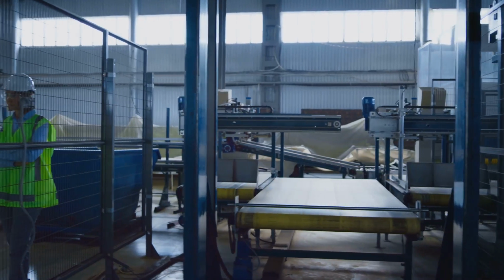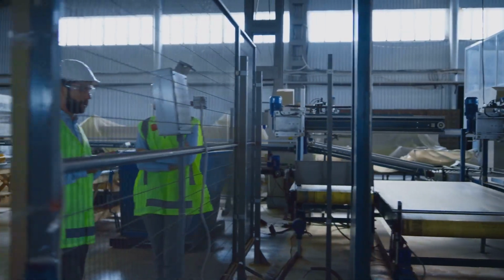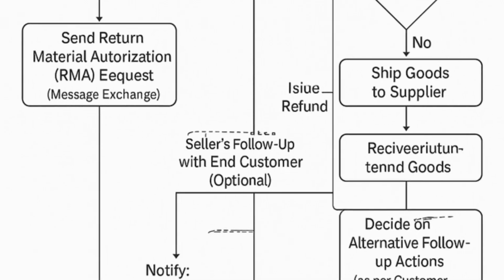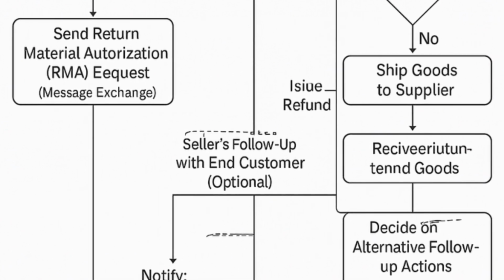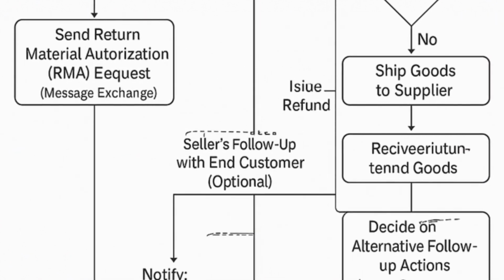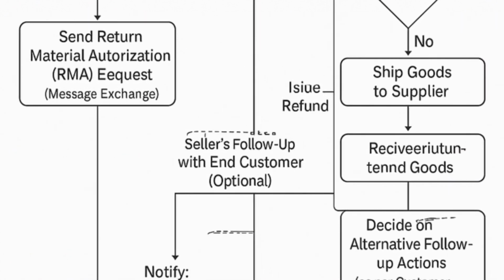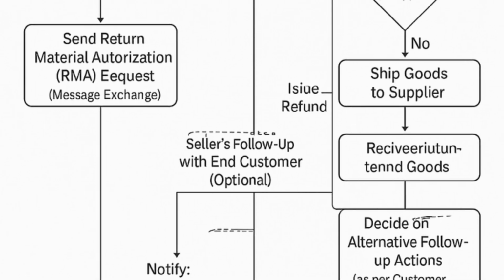SAP Best Practice - 3QD - Customer Returns - Customer Returns Involving Supplier by Message Exchange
Overview
1.) Seller returning to supplier:

After lean inspection at seller side, a returns purchase order is created to ask for authorization to return goods back to supplier. A return material authorization (RMA) is sent via message exchange to supplier.

If the supplier rejects the RMA, the seller's receiving specialist decides on alternative follow-up actions. Further processing options are according to the customer returns scope item.

If the supplier approves the RMA, the goods are returned to the supplier.

2.) Supplier receiving return request by seller:

The supplier, using message exchange, asks for authorization to return goods to the plant for credit. The RMA request creates a returns order with seller being customer.

The return and refund specialist approves or rejects the RMA and notifies the seller via message exchange.

If approved, the return delivery is automatically created. The goods are inspected after they are received in return stock. Further processing options are according to the customer returns scope item.

If the return and refund specialist decides on paying a credit memo, a corresponding EDI message is sent to the seller.

Key Process Flow
1.) Seller returning to supplier:

Create returns order
Perform material inspection
Generate return purchase order: Request return to supplier via RMA
Ship to supplier if RMA is approved
Refund from supplier to seller
Refund to customer from seller with credit memo
Ship free-of-charge material replacement from seller
2.) Supplier receiving return request by seller:

Create return order via message exchange
Decide on return material authorization (RMA) and notify seller
Receive goods and perform product inspection if RMA is approved
Determine refund for seller
Create credit memo towards seller via message exchange
Business Benefits
Process return orders end-to-end between seller and supplier using return material authorizations (RMA)
Experience more automation in returning goods between seller and supplier
Increase productivity, performance, and work satisfaction